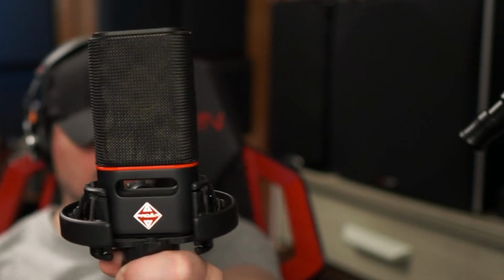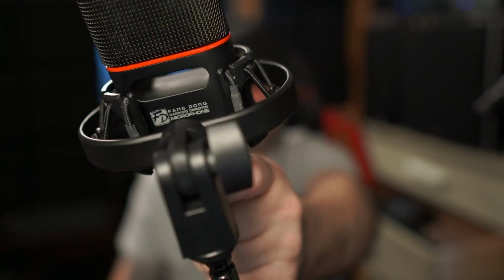Proar XLR Fang Dong Mic Review and Comparison | Cheap Price | Great Sound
proar xlr condenser microphone by fang dong, this has to be one of the best budget microphones you can get.. it's often in the 40-60 dollar price range on amazon with the same and cupon they often have on it, This proar xlr microphone by fang dong sounds great and its extremely affordable, this may be the best budget condenser microphone yet, it's great for podcasting, voice actors, content creators and much much more. if you enjoy this content don't Forget to Like and Follow, If you would like to help this channel get more microphones and audio equipment to review check out this link Please consider using the give button or this link right , if you are interested in getting one of these microphones you can find it scroll down to find a full list of awesome microphones and content creation gear and much much more, this

-Explore My Favorite Audio / Video Gear and Some Awesome Everyday Items Too!

Please note I do not manage or run the server,  if you misbehave and get banned The Moderators / Admin make those type of decisions, they do what they feel is needed to keep the server running smoothly.